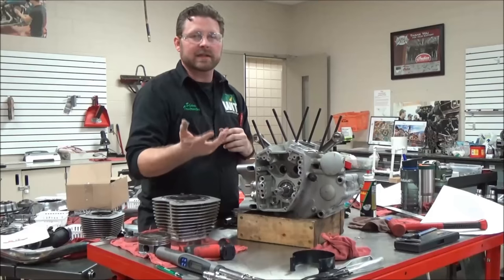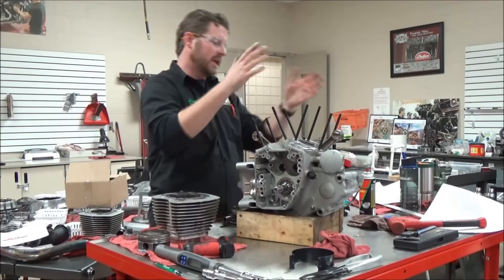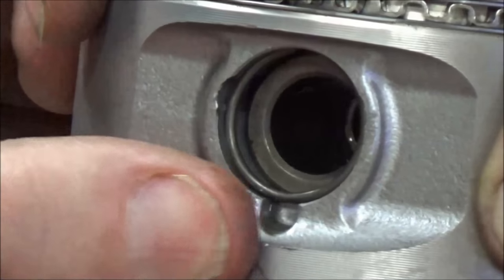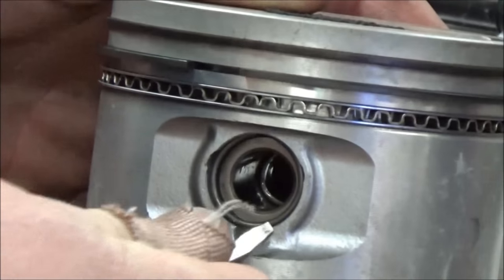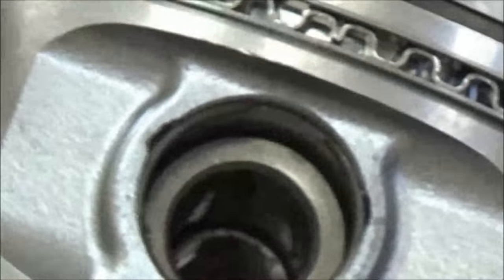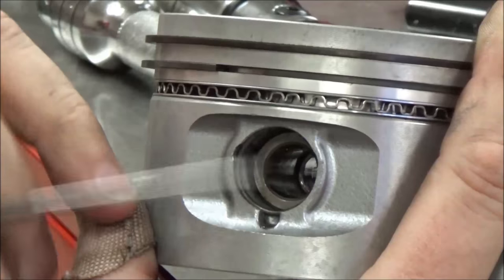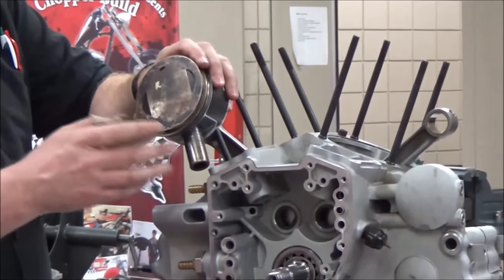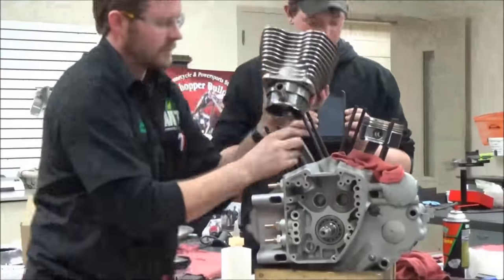Twin Cam Series: 13 How to install a Piston and Cylinder on a Harley S&S TP Revtech Jims Ultima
How to install the cylinder and piston on a Harley Davidson. Also can be used for installing single jugs and cylinders found on a motorcycle, Atv, sled, watercraft, Harley, dirt bike, sportbike, diesel and small engines. Two different methods are demonstrated.

Keep Wrenching,
Shane Conley
Instructor/Motivator/Motorcyclist